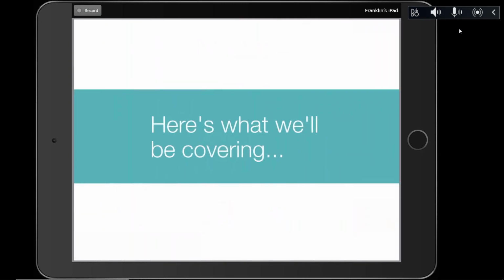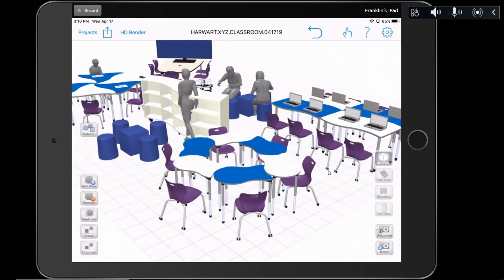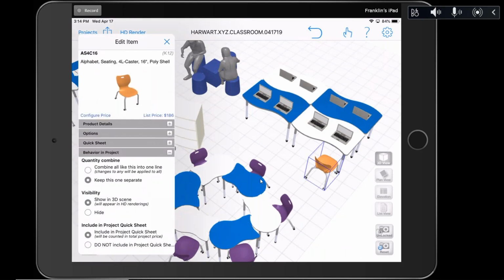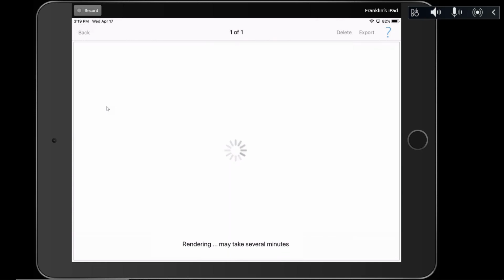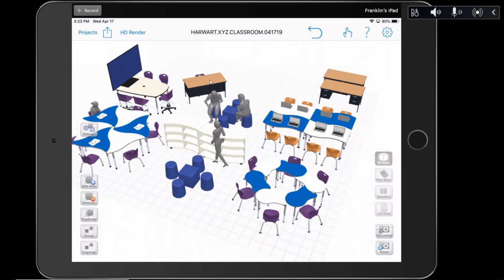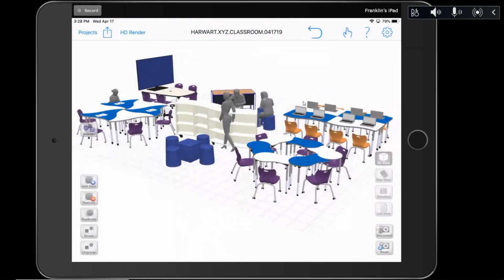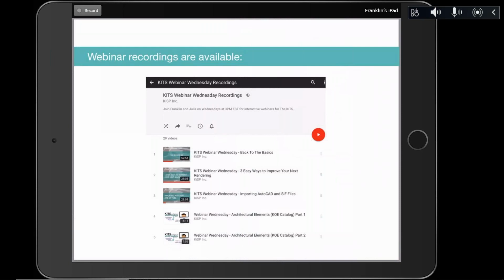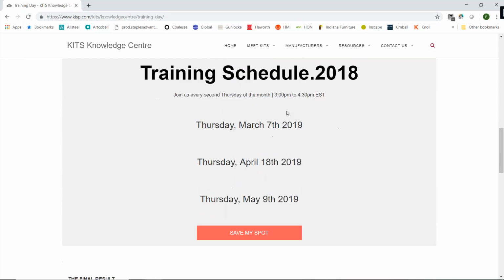KITS Webinar: Working With 'Behavior in Project' Settings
These advanced settings will help you with unique projects and further customize your 3D scene and Quick Sheet. You will learn:

+ How to apply different swatches to like-items
+ How to hide items from your renderings but keep them in your Quick Sheet
+ How to remove items from your project Quick Sheet